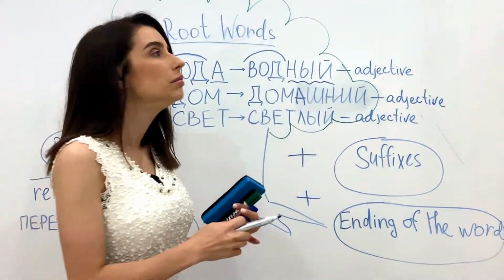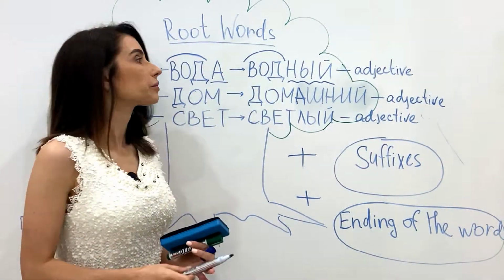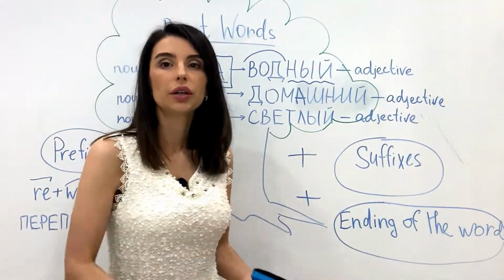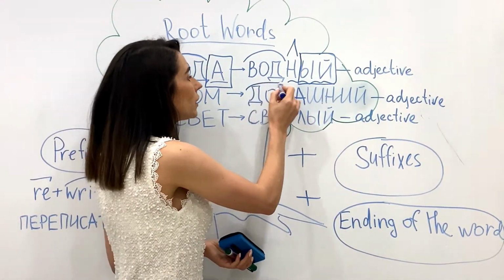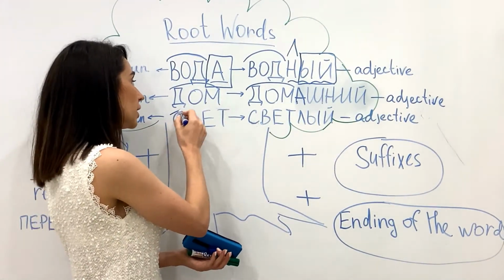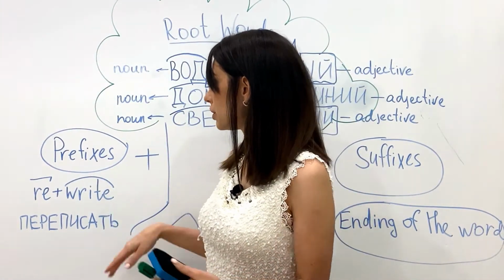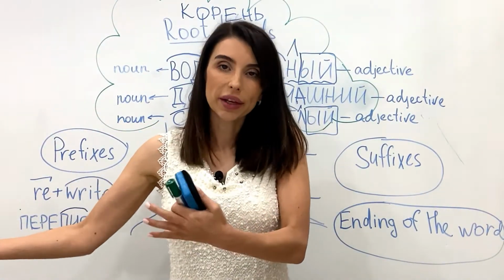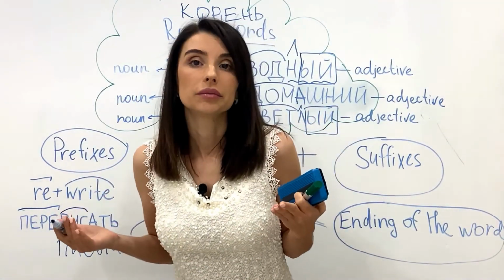RUSSIAN FOR BEGINNERS/RUSSIAN LANGUAGE/RUSSIAN FOR BEGINNERS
If you want to learn Russian Grammar, here you will find helpful grammar information, that you can use when studying, reading Russian texts or doing exercises. You’re not alone - I’m here to help.